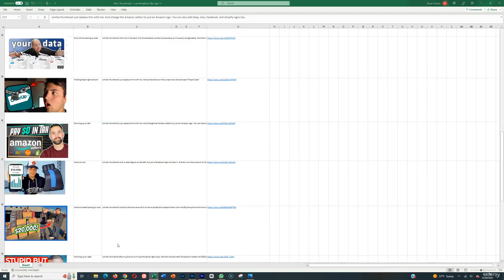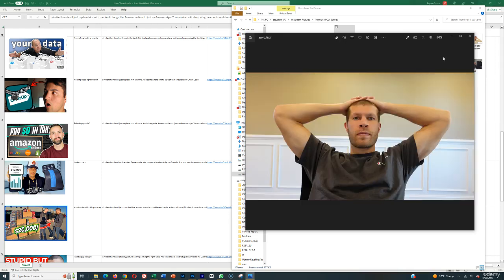016 How to Create Killer Thumbnails that Get Views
Creating **killer thumbnails** is essential for attracting clicks and boosting views on your YouTube videos. A well-designed thumbnail grabs attention and gives viewers a reason to click. Here's how to create eye-catching thumbnails that stand out:

### 1. **Use Bold, Readable Text**
   - Include **short, punchy text** that summarizes the video, but keep it readable even on smaller screens.
   - Use **high-contrast colors** (e.g., white text on dark backgrounds) and **bold fonts** for emphasis.

### 2. **Include Faces**
   - Thumbnails with **close-up faces** (especially showing emotion) are proven to increase click-through rates. Aim for **expressive faces** to convey excitement, surprise, or curiosity.

### 3. **Bright, High-Contrast Colors**
   - Use **vibrant, contrasting colors** (such as bright reds, blues, and yellows) to make your thumbnail pop in the feed. Avoid dull or muted colors that blend in.

   - Don’t overcrowd your thumbnail. Focus on one key image or idea that reflects the main topic of your video.
   - Use minimal text—just a few words that tease the video content.

### 5. **Create Consistent Branding**
   - Use a consistent **color scheme, font style, and layout** across your thumbnails. This helps build brand recognition and makes your videos easily recognizable.

### 6. **Add a Compelling Visual**
   - Use high-quality images or screenshots that visually represent the video’s content. For example, a dynamic action shot for a gaming video or a detailed infographic for an educational video.

### 7. **Use Design Tools**
   - Tools like **Canva**, **Adobe Spark**, or **Photoshop** offer easy-to-use templates and features for creating professional thumbnails with custom text, filters, and overlays.

### 8. **Test and Optimize**
   - Keep track of which thumbnails perform best and experiment with different styles, text, and imagery to see what resonates with your audience.

With these strategies, you'll create thumbnails that **catch the eye** and drive more viewers to your videos!